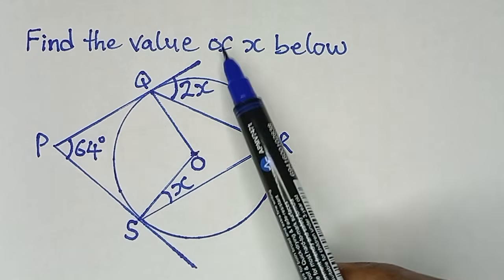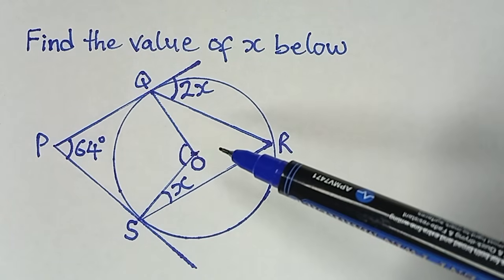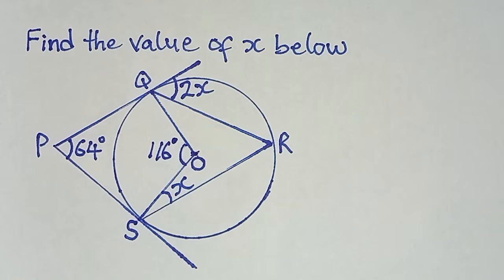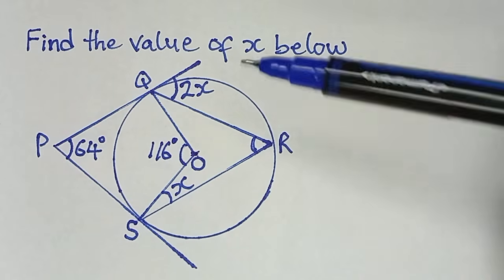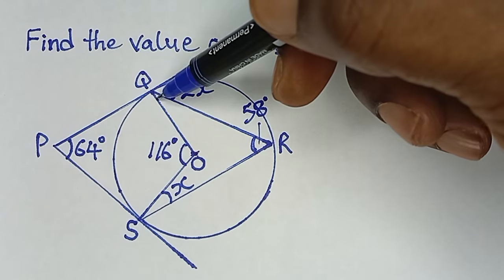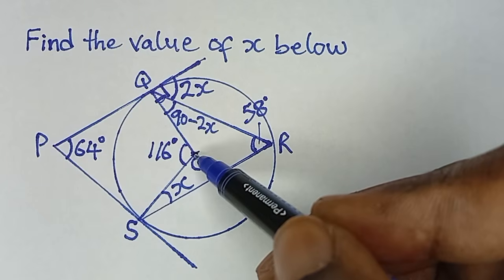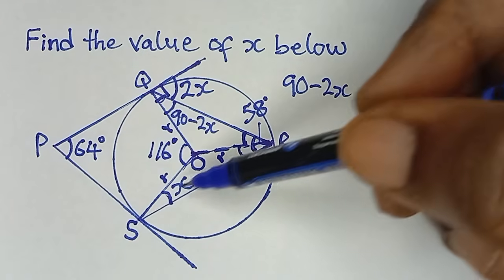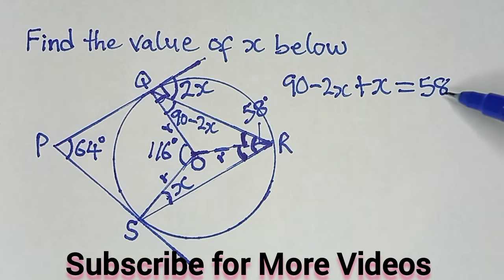Challenging Circle Geometry Question || Can You Find Angle x?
Struggling with Circle Geometry? In this video, I solve a challenging Circle Geometry question step-by-step, explaining the key circle theorems, angle properties, and exam techniques needed to arrive at the correct answer. Whether you're preparing for GCSE, IGCSE, SAT, or other mathematics exams, this lesson will help improve your problem-solving skills and boost your confidence in geometry.
Learn how to identify the correct circle theorem, apply angle rules accurately, and tackle difficult exam-style questions with ease. This tutorial is perfect for students looking to master Circle Geometry and score higher marks in mathematics examinations.
📚 Topics Covered:
Circle Geometry
Circle Theorems
GCSE/IGCSE Geometry
SAT Math Geometry